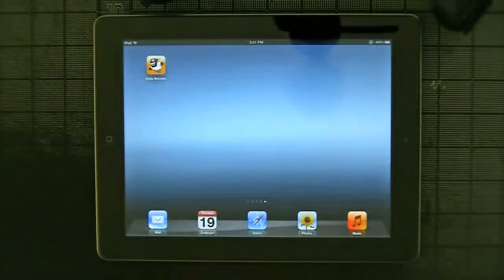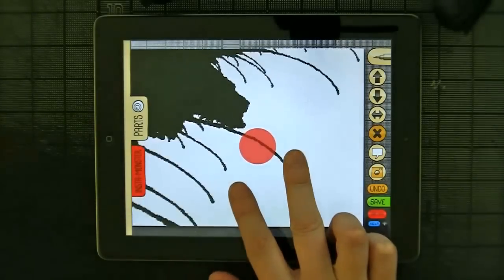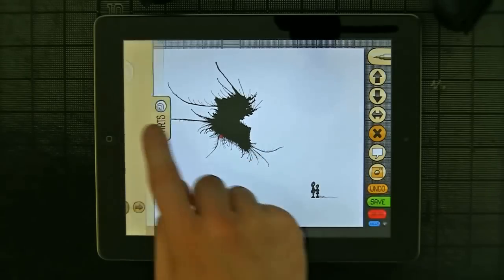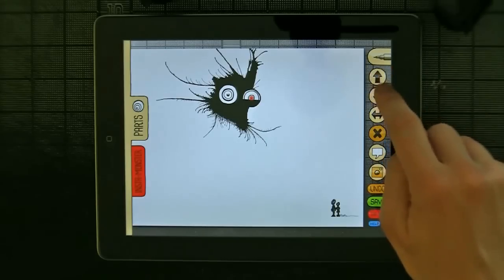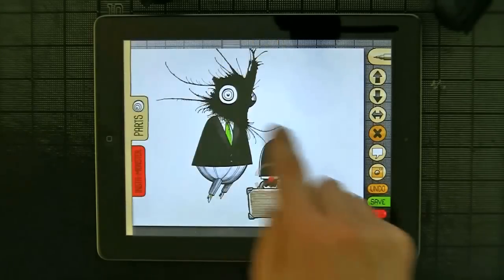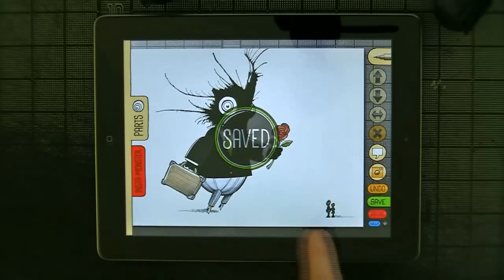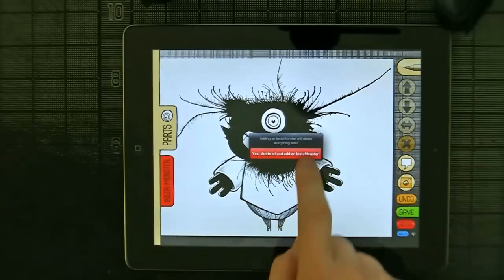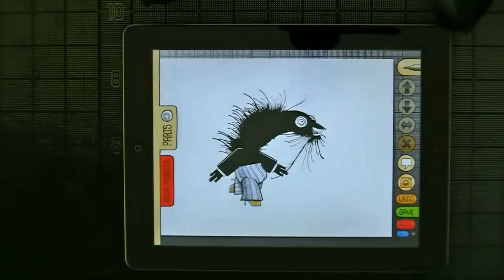The Daily Monster® MONSTER MAKER App Demo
-- $2.99 -- A brief demo of the Daily Monster® Monster Maker App for the iPhone and iPad, showing off its various nifty features.